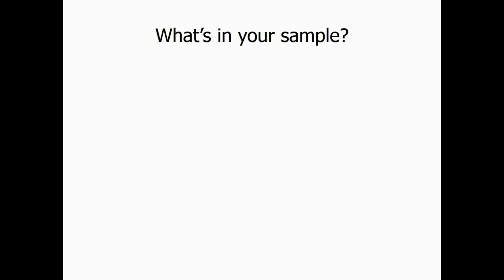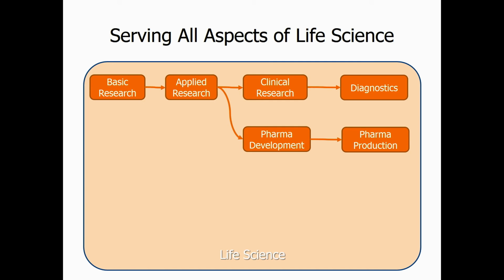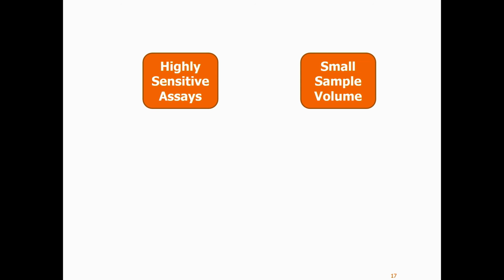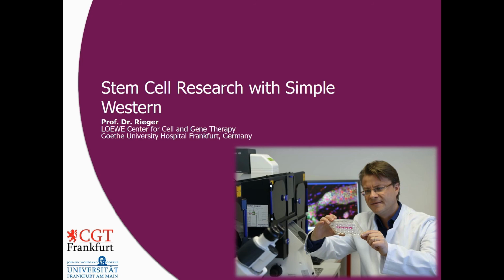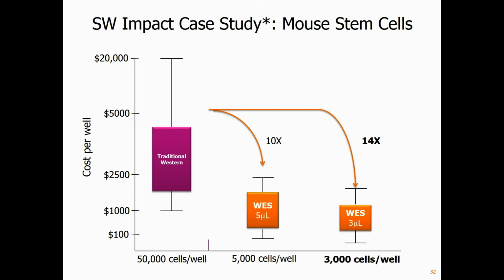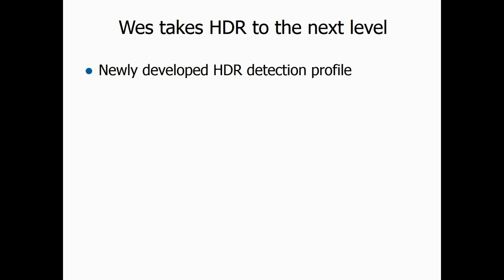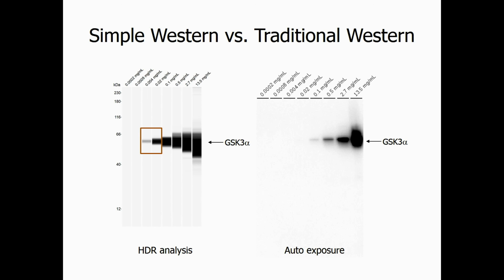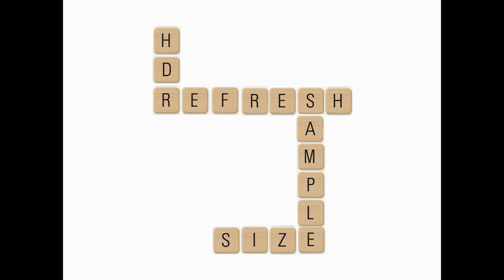Wes™ gives you 100X more dynamic range at 3µL sample volume.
Generation of your protein sample took significant time and expense. You cannot afford to waste precious sample going through assay optimization only to find your protein is not there or it is overexposed. Chemiluminescence Western blot detection is the best option for sensitivity but playing the dynamic range optimization game takes times and burns through your sample. Learn how updates to Simple Western Wes™ reduce assay optimization time through a 100X improvement in dynamic range while requiring only 3µl of your sample. In this webinar, we will present data showing how improvements to Wes limit substrate depletion enabling both ultra-high sensitivity and a 6 log dynamic range. If you already have Wes, you will learn how this can simply be done on your current system.